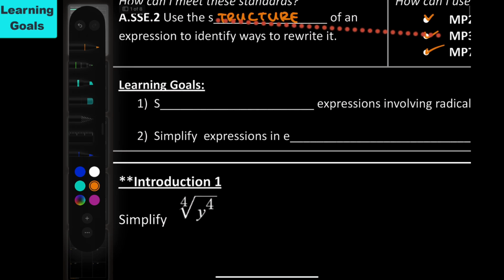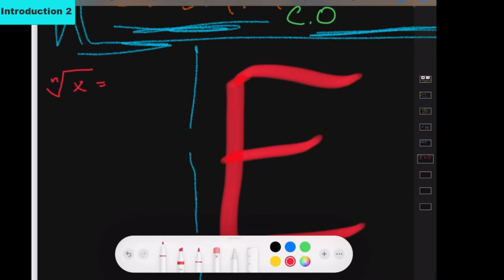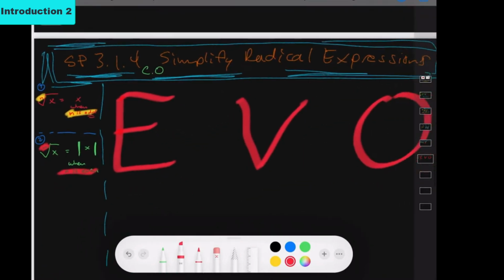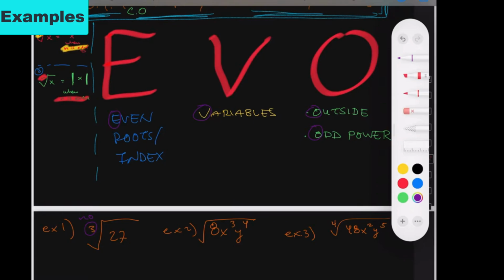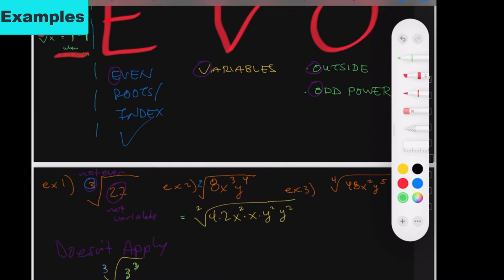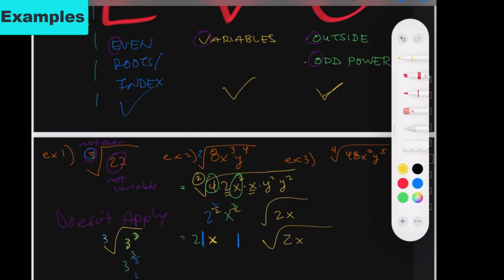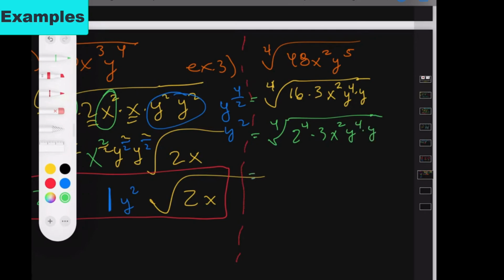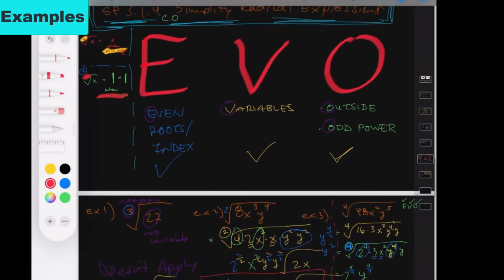Reveal IM3 4.3.0 intro to nth roots and rational exponents